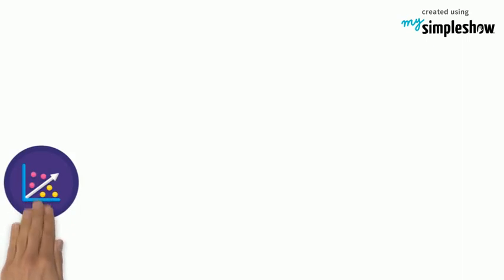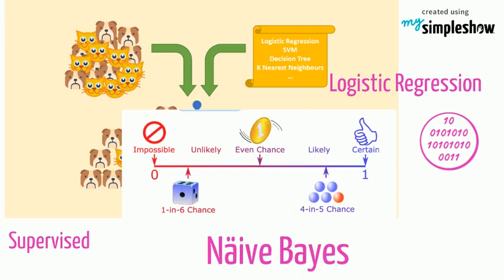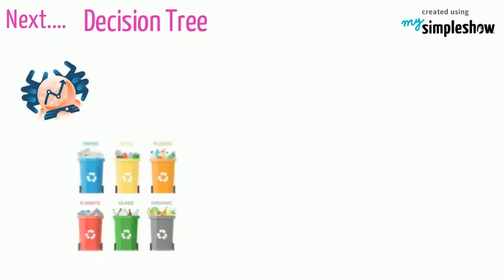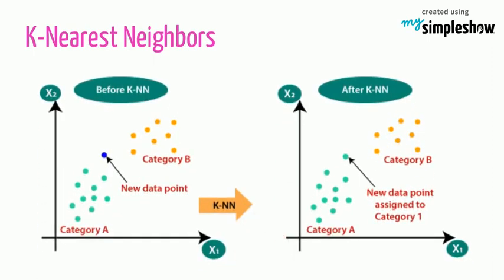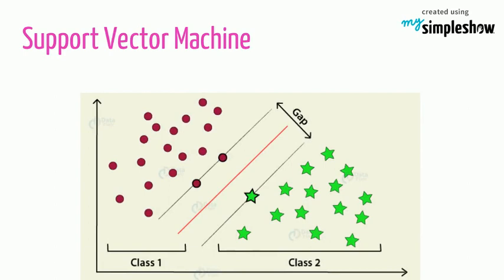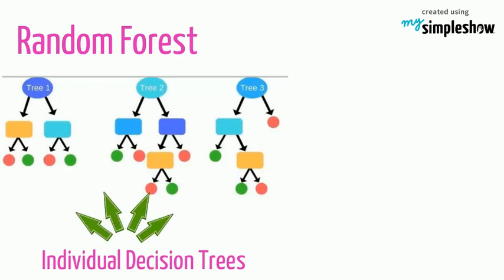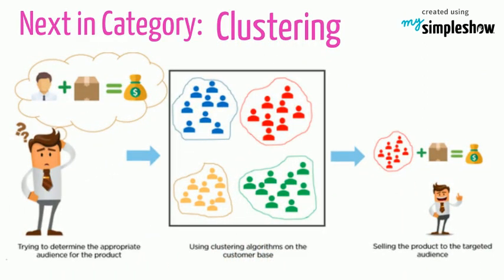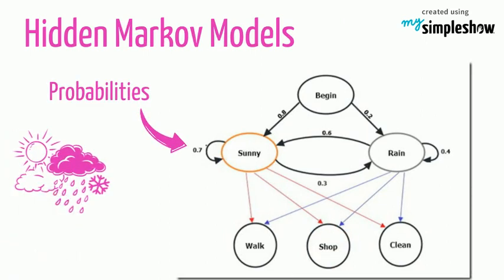Module 4: TensorFlow Core Learning Algorithms part 2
Hey, y'all... I know its been long since I posted in this series been busy studying hard stuff about computer science for us! But here I am with our next module of machine learning algorithms. So sit back and learn something while relaxing!!! Enjoy the video.

Today we are going to learn, Module 4: TensorFlow Core Learning Algorithms, which includes Classification, Clustering, and, Hidden Markov Models, so let's begin!!!

In the previous module, we learned that linear regression was used to predict a numeric value, where classification is used to separate data points into classes of different labels.

It is the most important aspect of a supervised machine learning. There are several algorithms to build a classification model such as logistic regression, which is used for binary classification. Next is Naive Bayes, where it makes the assumption that features of measurement are independent of each other and predict the probability of the class of dataset.

Next in classification would be a decision tree algorithm, which is used for both predictions and classification in machine learning by giving a set of inputs, one can map the various outcomes that are a result of the consequences or decisions.

Next in classification is the K Nearest Neighbours Algorithm. where we are given prior data then the model classifies the coordinates into groups that are identified by a specific attribute.

Further into classification comes Support Vector Machine Algorithm. which plots data points in the N dimension later performs classification and finds hyperplane which differentiates the two classes very well.

Random Forest is next in the list of classification algorithms like its name implies!! consists of a large number of individual decision trees that operate as an ensemble.

The next category of core machine learning algorithms is Clustering. which involves the grouping of data points. Take a moment and understand clustering in a real-life scenario. where, the grouping of customers based, on age or gender can be done, using clustering to understand the consumer market.

The last one is Hidden Markov Models, which works with probabilities to predict future events or states. Such as weather prediction!

In the Next Module, we will learn about Neural Networks with Tensor Flow. What is the neural network and how it works? See ya! bye-bye.